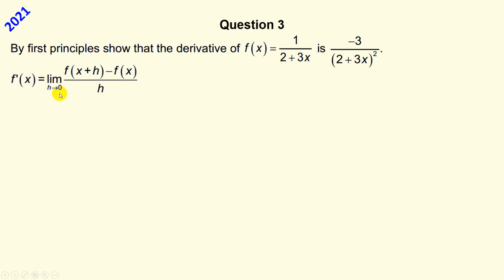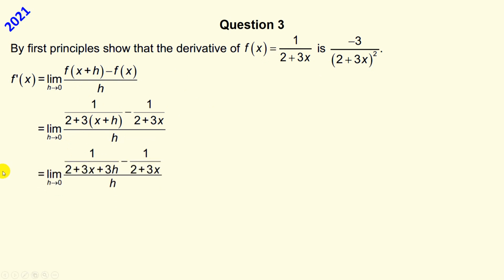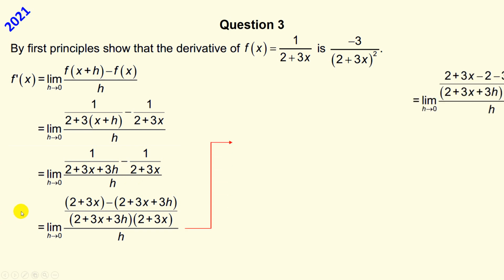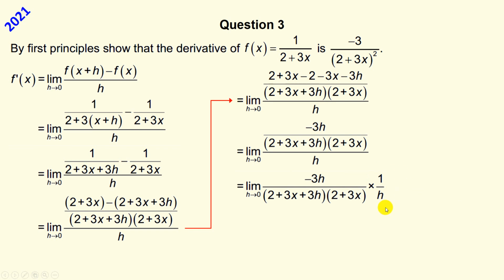APM 2021 Question 3